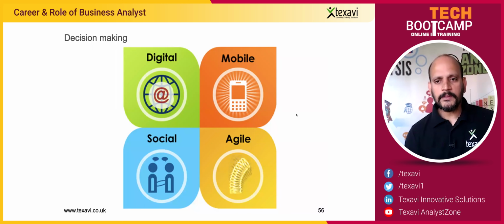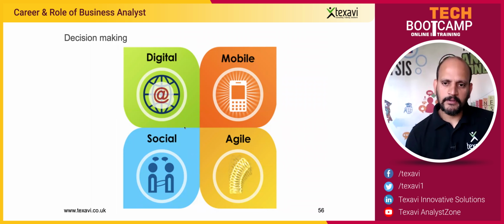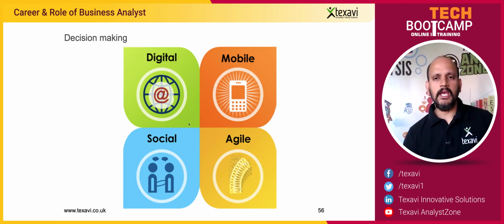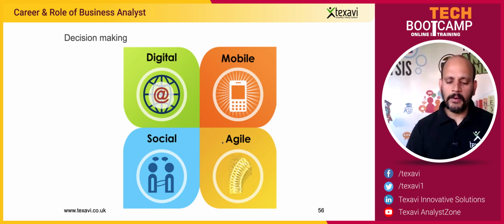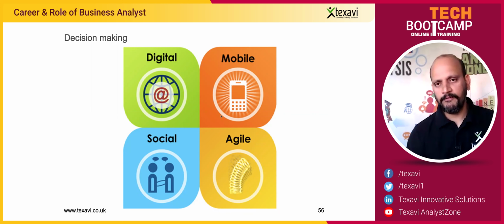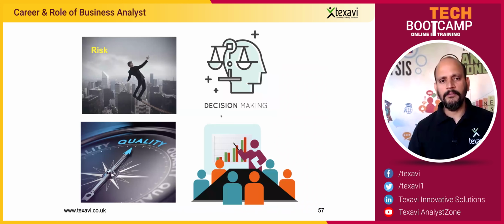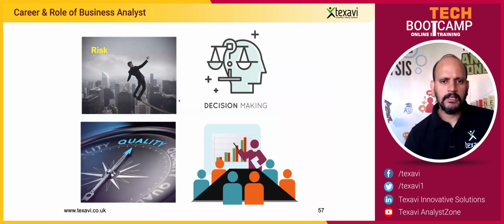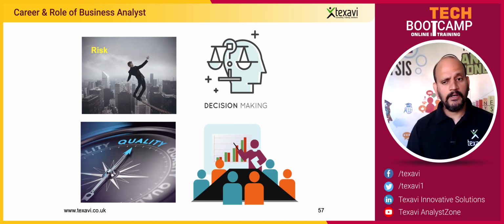What Knowledge Areas Should BA Focus On? Digital, Agile, Mobile, UX, QA and Risk Analysis Skills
In this video from TEXAVI, Pardha Mantravadi shares with us the knowledge and focus areas  that business analysts need have to succeed in the current times. Whether its IT project, process improvement initiative or change management program, business analysts and IT professionals must be aware of the digital skills, mobile applications and agile development methodologies. Besides these, BAs must be proficient with risk analysis, decision making, user experience, software testing and quality assurance skills.

Watch the video to understand the skills and knowledge areas for modern business analysts to succeed in IT projects, business change programs and process improvement initiatives.